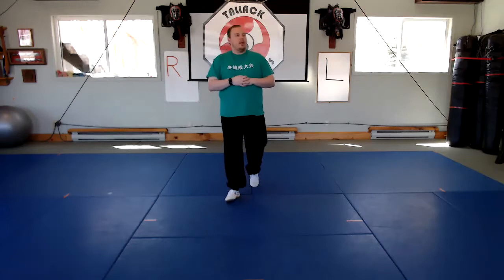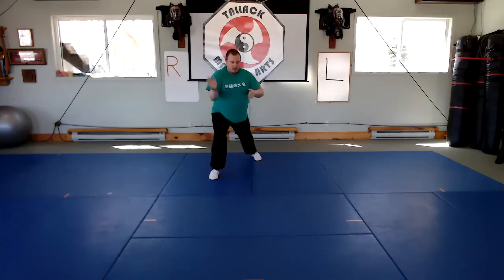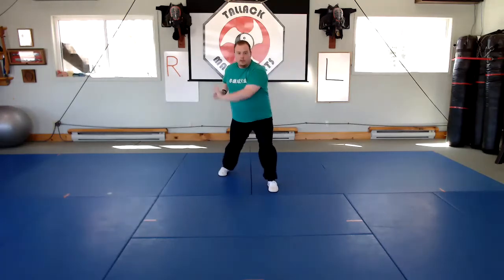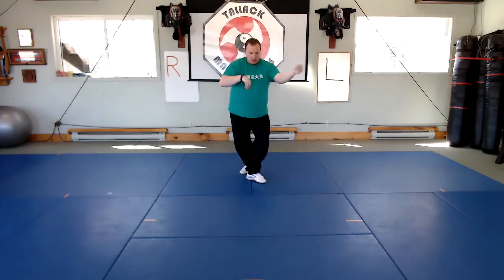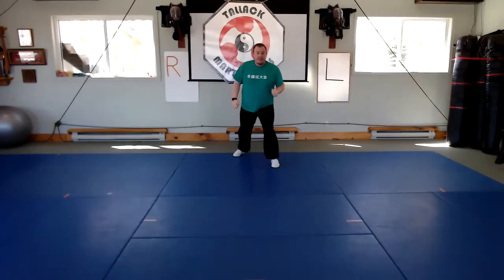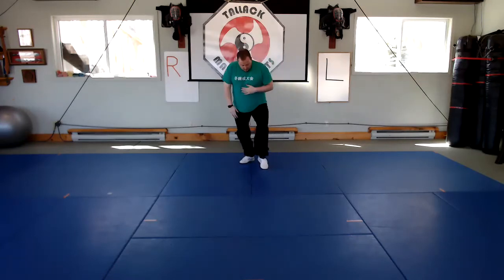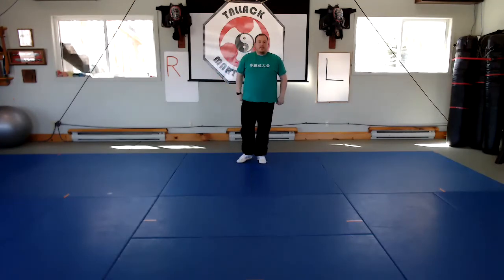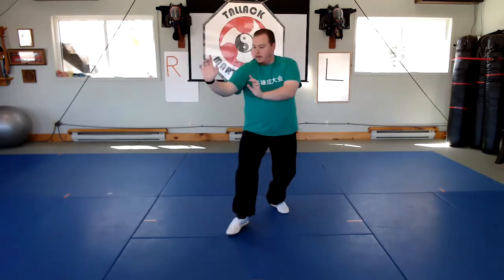Lesson: Animal Walking Pt. 1 (Tiger, Crane, Leopard, Snake, Dragon)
Kyle demonstrates and explains the first set of Animal Walking Techniques of the Kung-Fu Program.